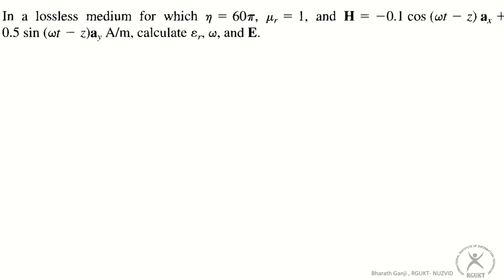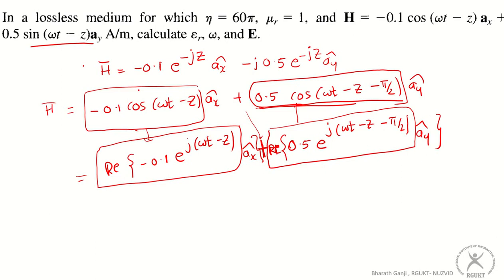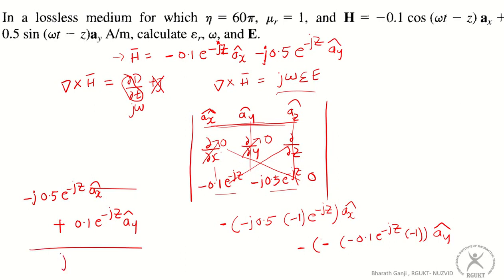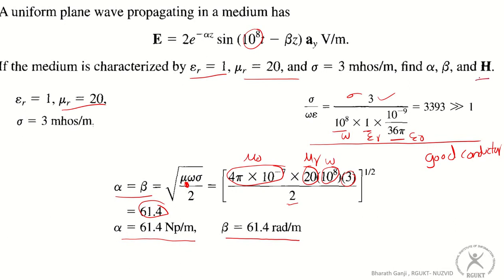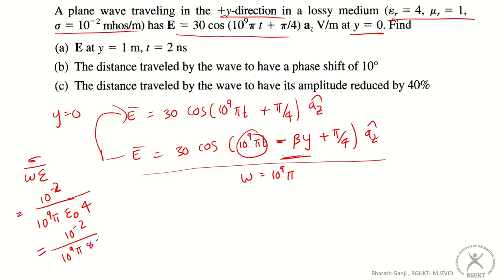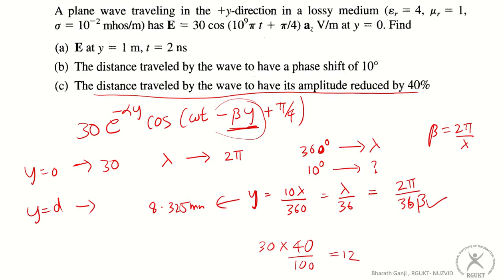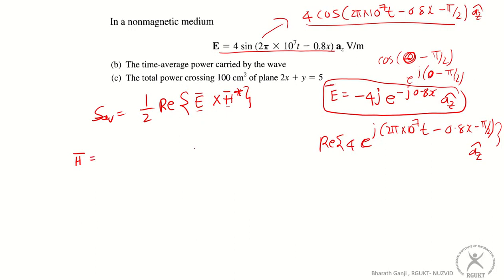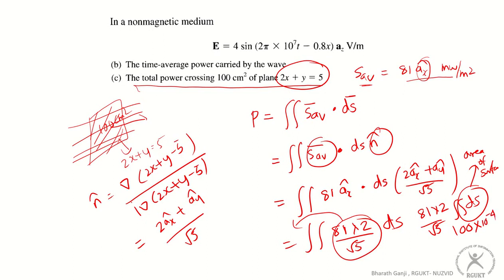unit 02 Part 2